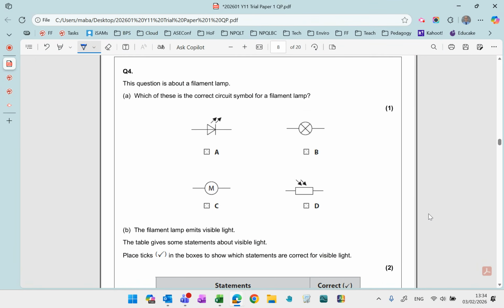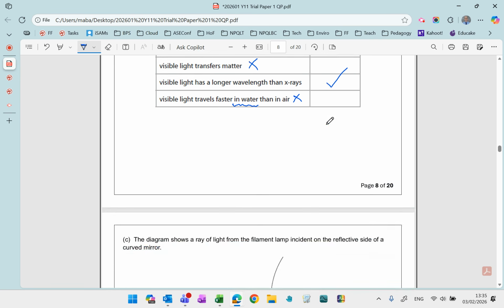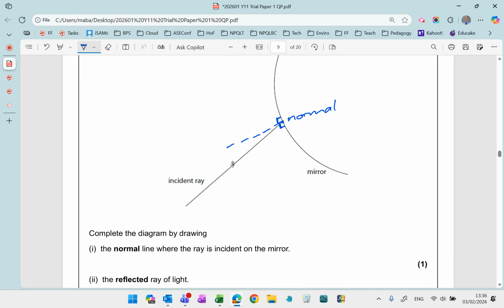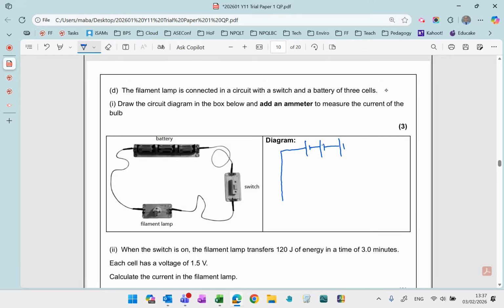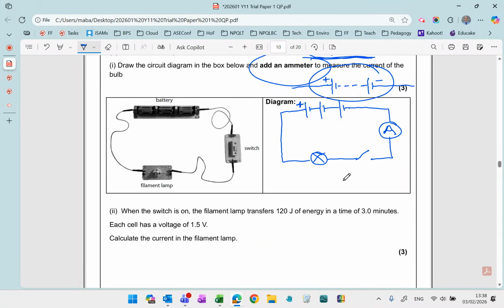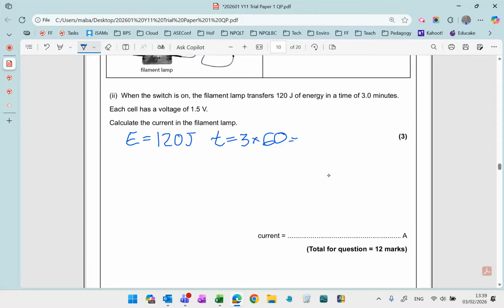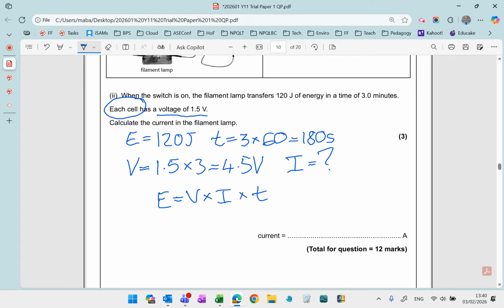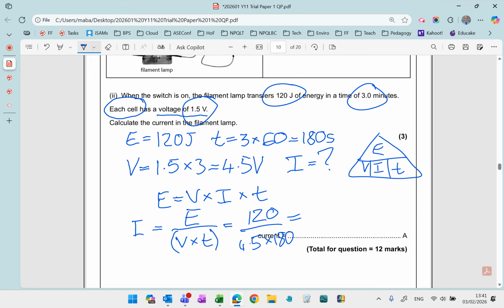Y11 IGCSE Physics Trial Exam, Paper 1, Q4